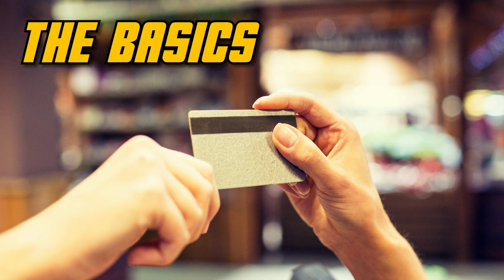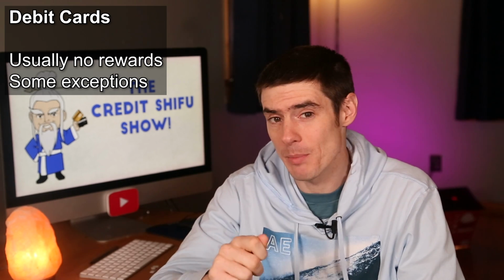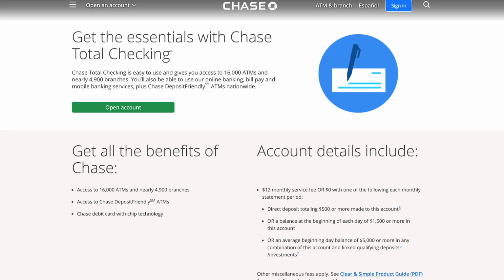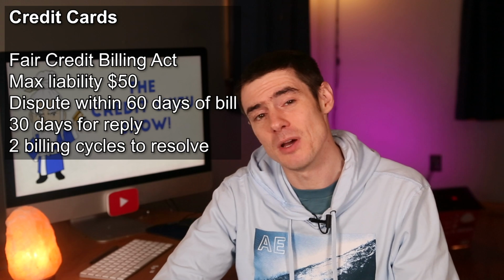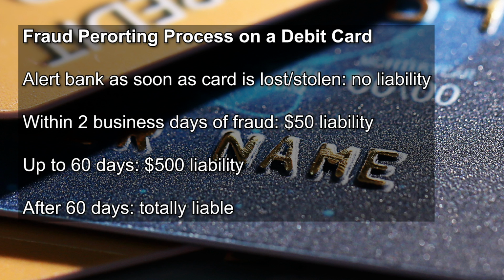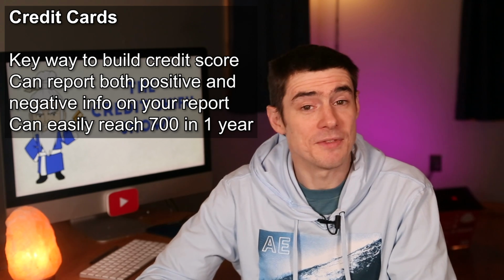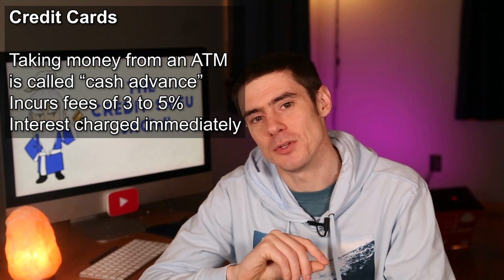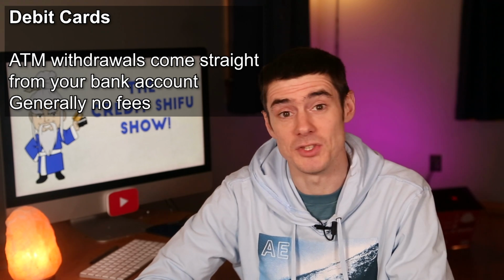Credit Cards VS Debit Cards: What is the Difference?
Credit Cards VS Debit Cards, which is a better option for your spending habits? We answer that question in this video, looking at rewards, fraud protection, ATM use and the effect on your credit score.